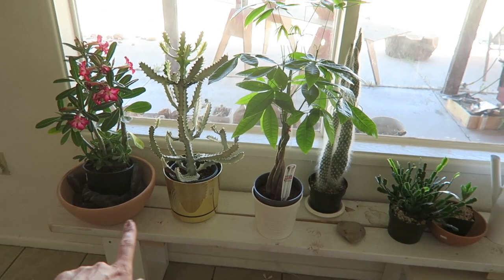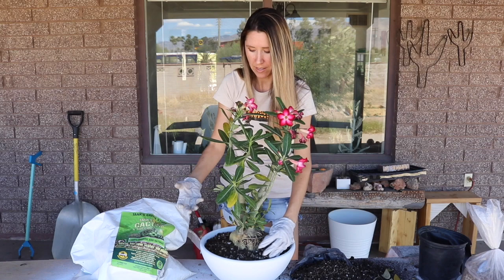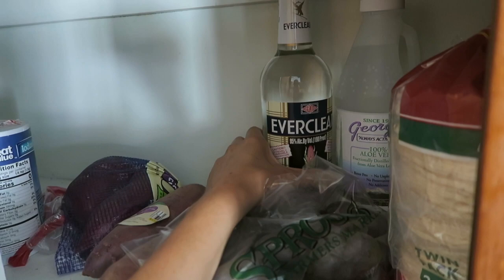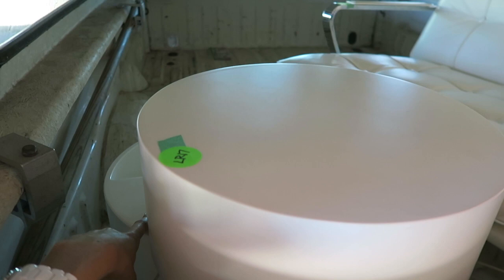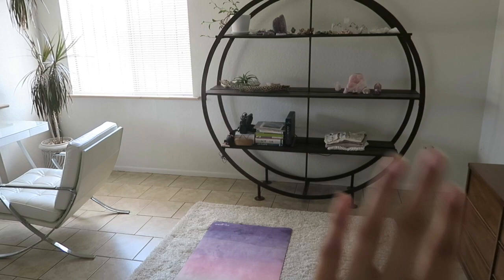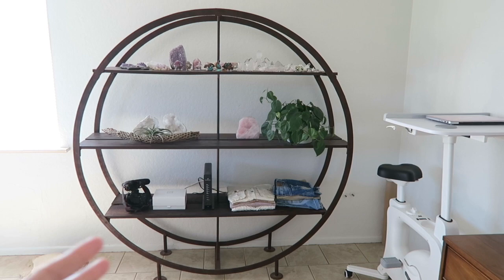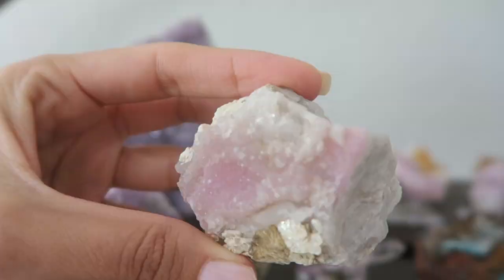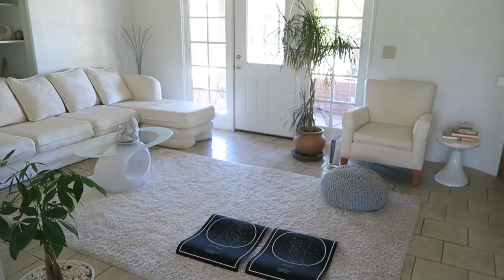Home + Decor Vlog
Home and Decor Vlog.

*What is that & where is it from?*

Flowering Succulent we potted: Adenium Obseum
Indoor Plants: Rhapis Palm, Pachira Aquatica, Dracaena Marginata
Dining Table: Thrift store
White Italian Chair, Nightstand: Estate Sales
Acrylic Stuff: Estate Sale Shop
White Desk: Craigslist
Rugs & Pillows: Home Goods
Circular Shelf: Estate Sale Shop (originally from Anthropologie)
Customized Mugs, Coasters & More (Thank you so much Olivia!)

xo,
Christine